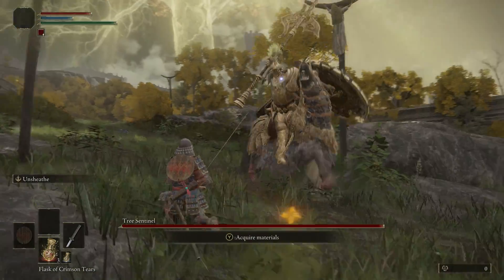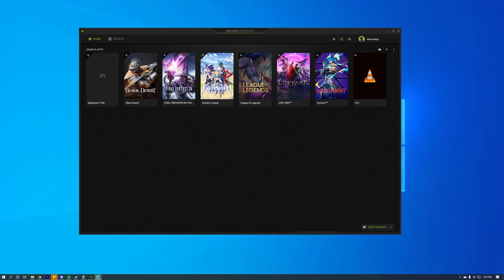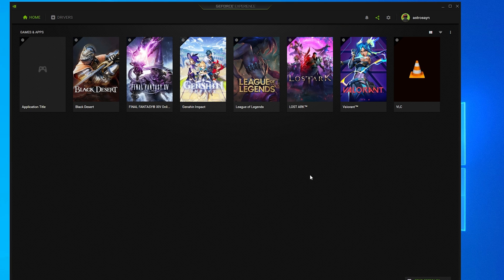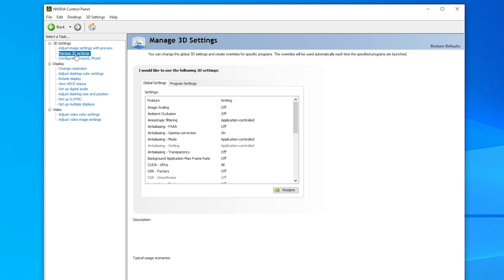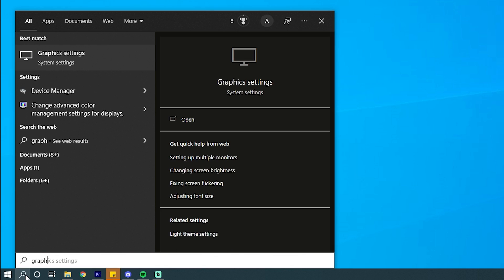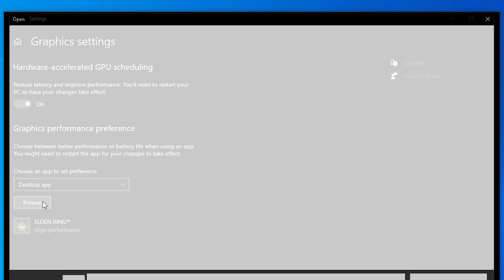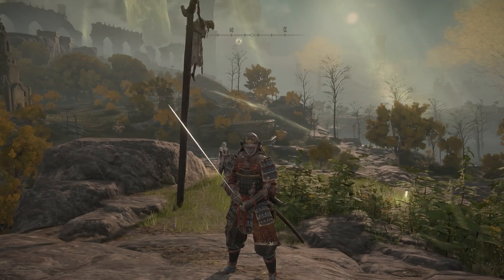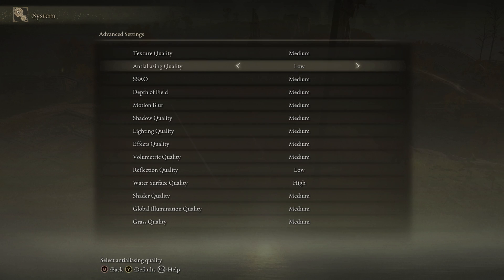Elden Ring - How to Fix LOW FPS and Stuttering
I just bought Elden Ring and I was having major issues with low fps, stuttering and the game was really not playable. So I decided to look up how we could increase our fps and lower our stuttering in Elden ring so I could actually enjoy the game.

0:00 - 0:13 - Intro
0:14 - 0:34 - Nvidia Driver Update
0:35 - 0:49 Nvidia Control Panel Special Setting
0:50 - 1:18 Windows Graphics Settings
1:19 - 1:40 Special In game settings

📍My links📍
Twitch.tv/Astrosayn
( yes i have a tiktok I make silly stuff there)
About me!
Hey everyone! I go by Astro. I am an avid MMORPG enthusiast and love all things MMOs. I play a bunch of FFXIV and also BDO, hopefully new world when it comes out and Ashes of Creation. Outside of MMORPGs I am really into fitness and health. I enjoy being light hearted and silly while still making a meaningful connection with people. I hope you guys enjoy the channel as I am really hoping to build a community of MMORPG enthusiasts so we can discuss and enjoy our in game experiences togather!